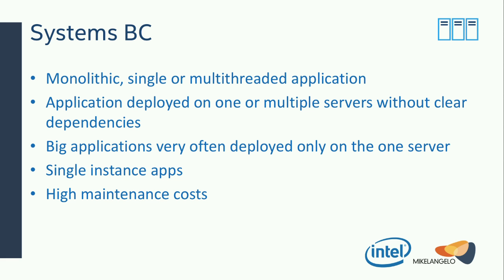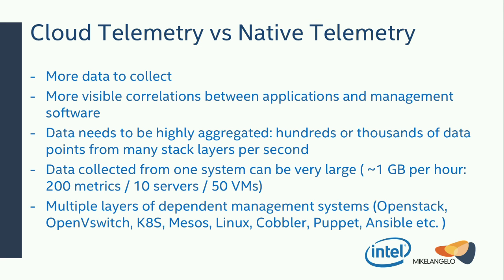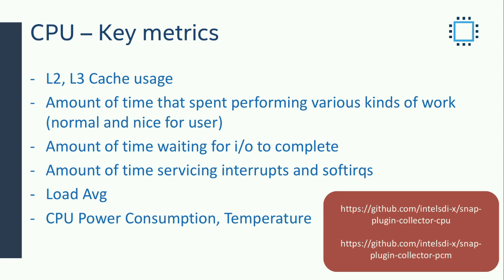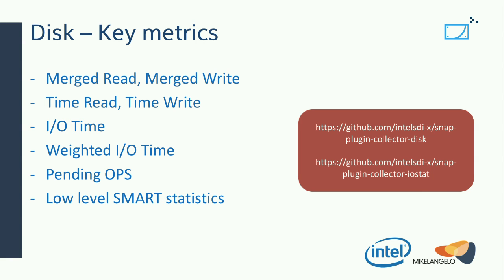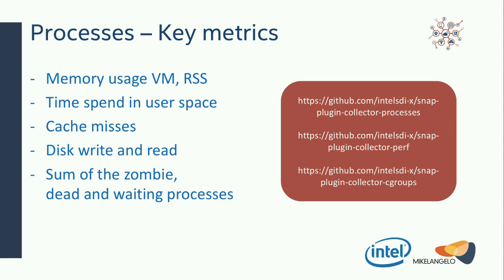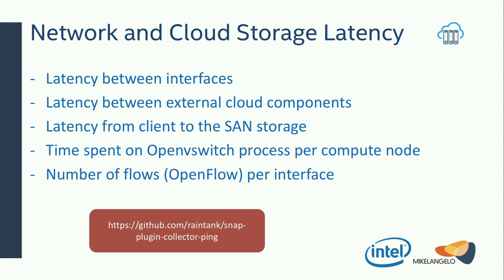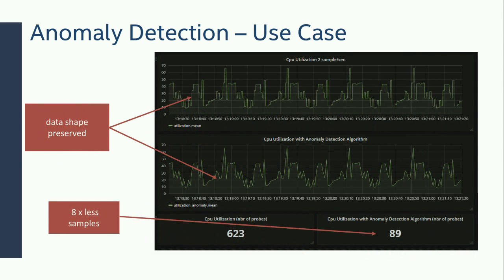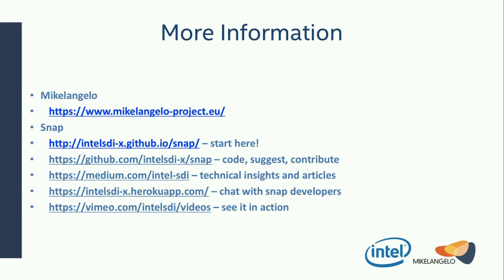LinuxFest Northwest 2017: Cloud Telemetry - Monitoring the performance of Cloud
Cloud applications are the visible layer of cloud computing stacks. But to fully understand cloud applications and their performance, we need to look at the stack from the bottom up, starting from the hardware through to the management layer, the virtualized network and finally up to the application level.  So what is the best way to monitor an Openstack deployment?  What should be monitored? Which metrics are most relevant in our infrastructure and how can we efficiently locate and address bottlenecks?

This session is going to explain best practices of using telemetry from the perspective of the Cloud User, Administrator and Data Centre Owner, using real world examples which have been developed by the Mikelangelo EU project. It will explain the concept of telemetry and some of the limitations of existing OpenStack telemetry platforms. It will show how to deploy a telemetry framework, how to manage the thousands of metrics which are gathered, and how to derive insights from the collected data.  Real-time anomaly detection and Machine Learning algorithms are used to help us close the loop and provide output for the dynamic scaling and resource allocation algorithms which have become the norm in private and public Clouds.